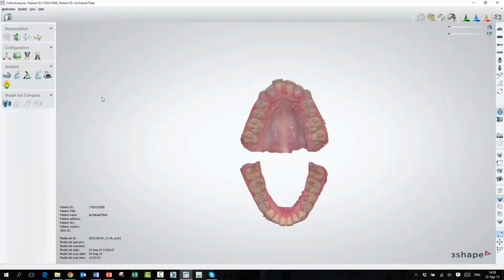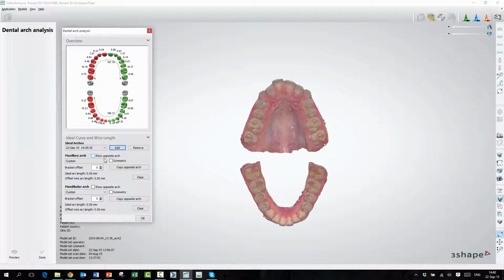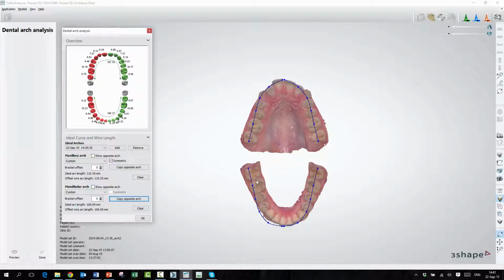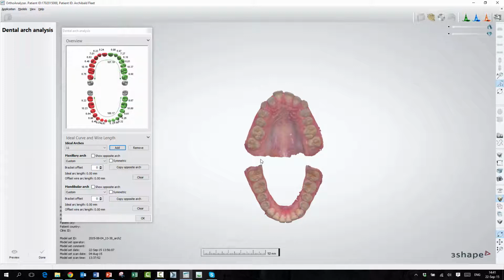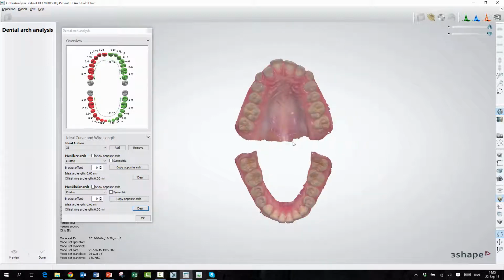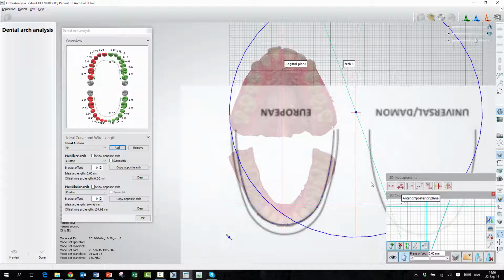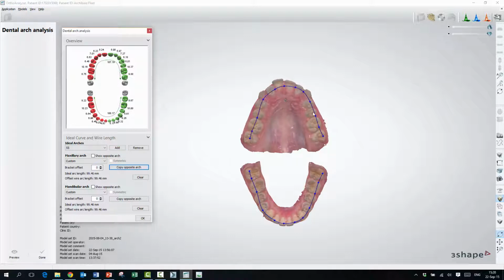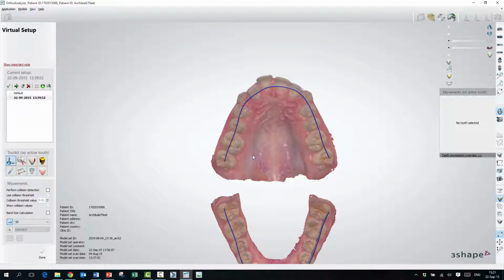15 How to make a dental arch